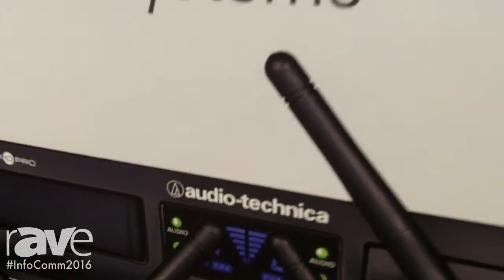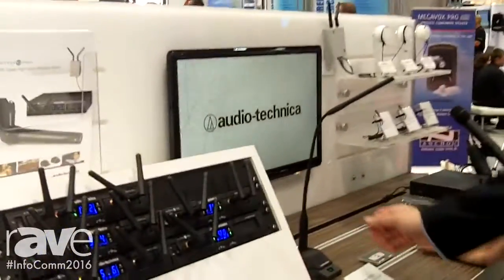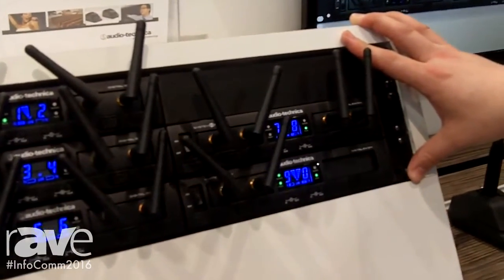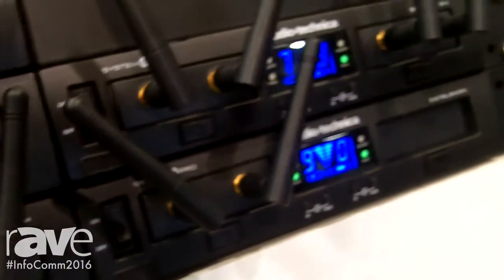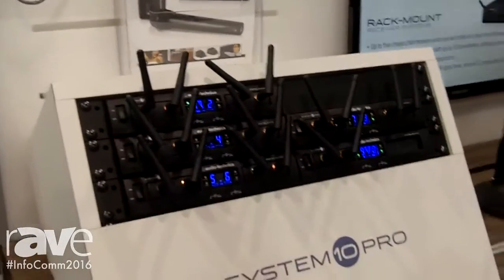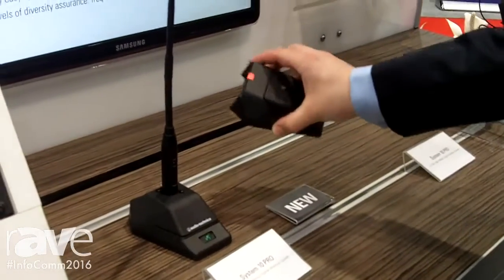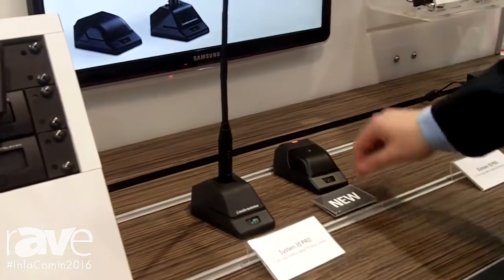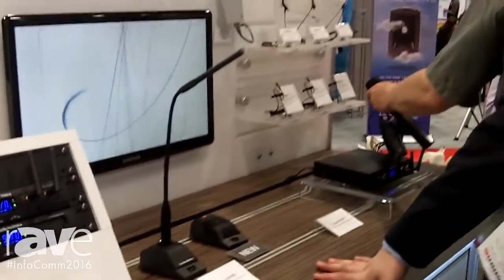InfoComm 2016: Audio-Technica Shows System 10 PRO High-Fidelity Wireless Systems